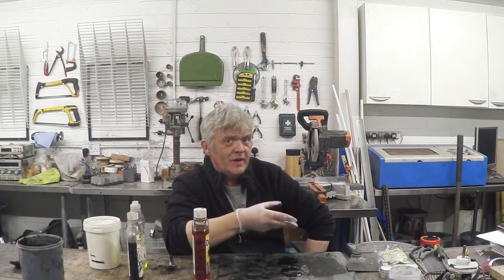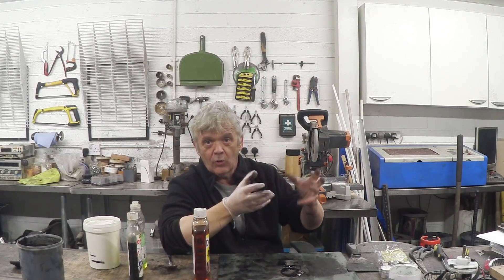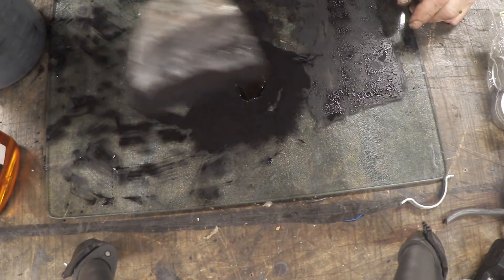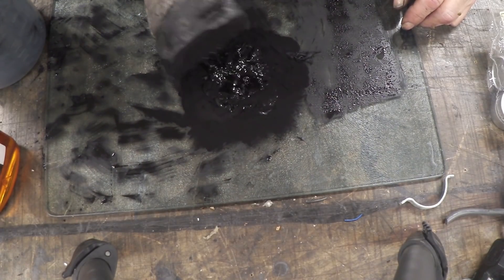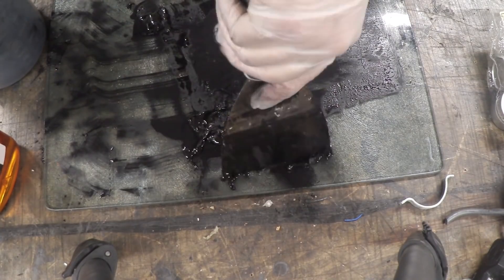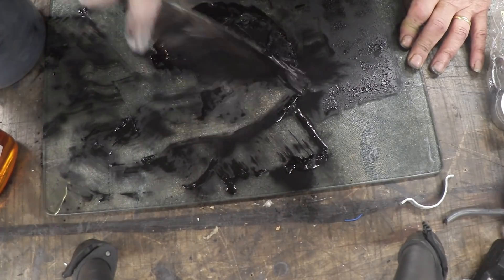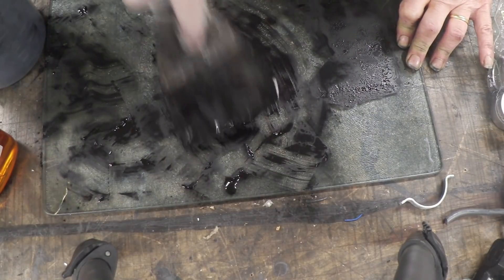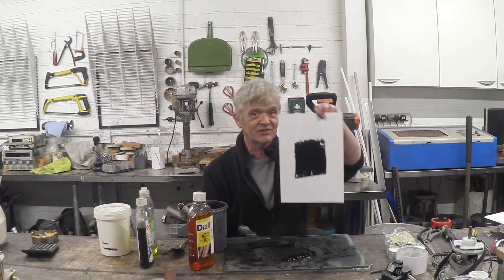Making Printing Ink From Old Toner And An Introduction To Functional Inks